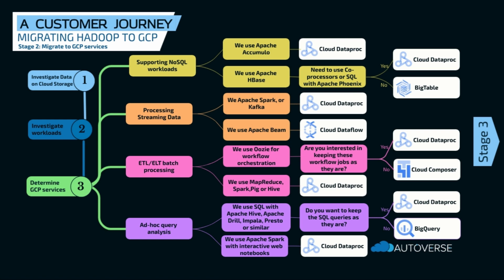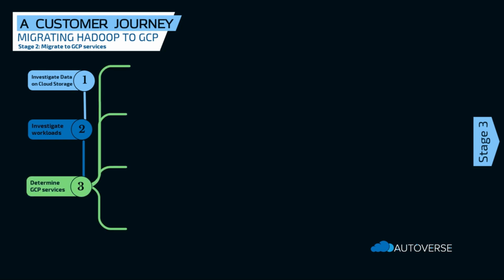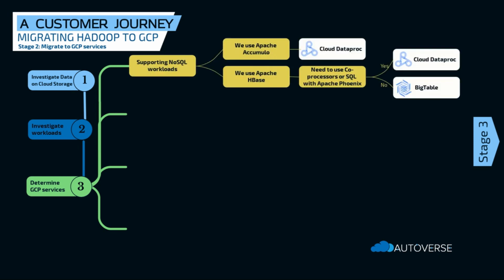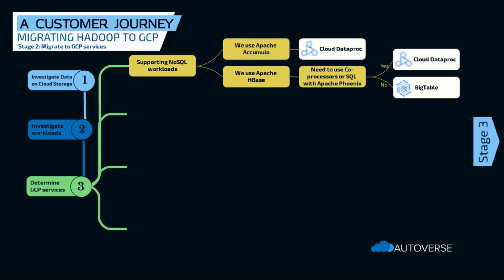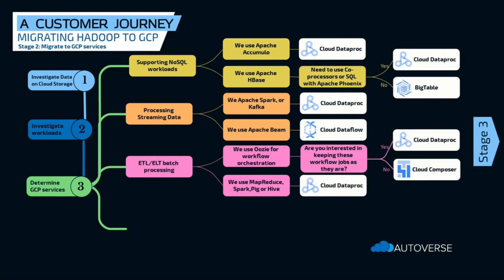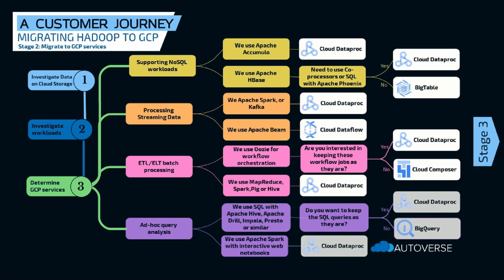A Customer Journey: Stage 2- Migrate HADOOP to GCP